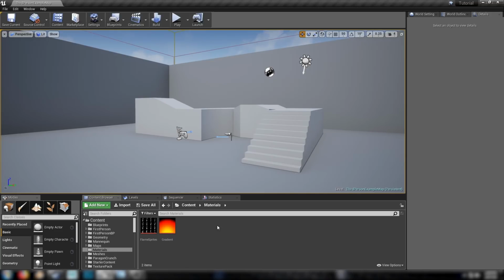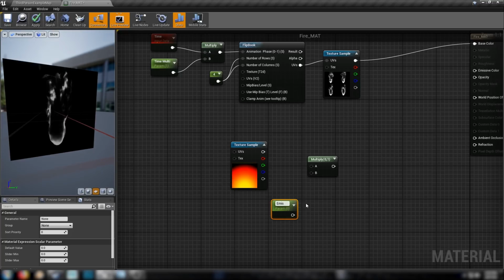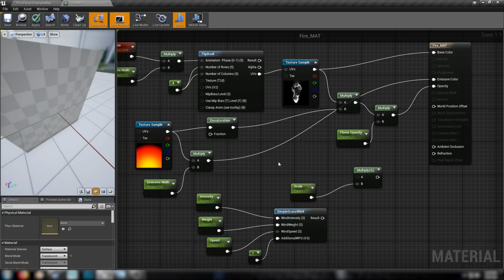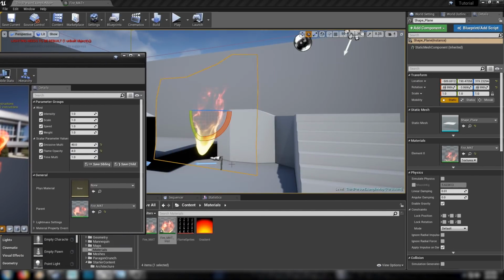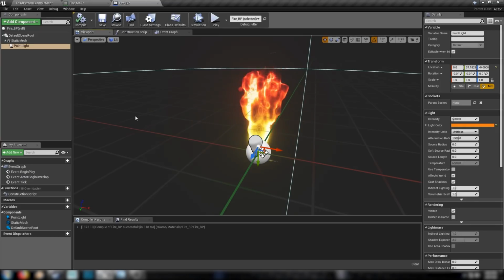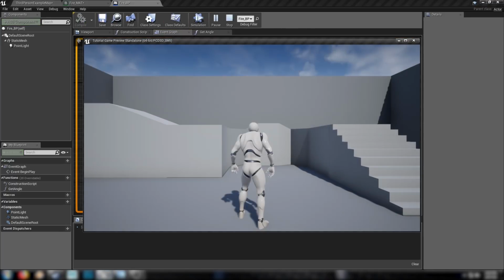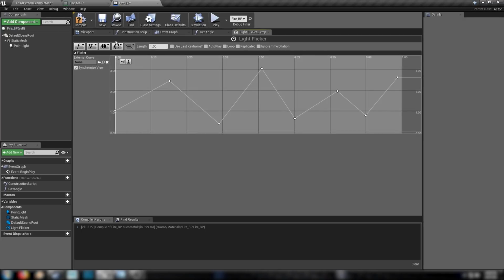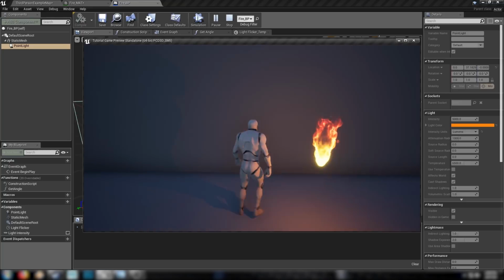UE4 Tutorial: Fire Effect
This video demonstrates how to use a spritesheet and a flipbook to create an easy fire effect in Unreal Engine. Topics covered: Material functions, blueprint functions, flipbooks.

I'm back from mid-year holiday :D New videos out at the start of the week, and sometimes before the weekend!